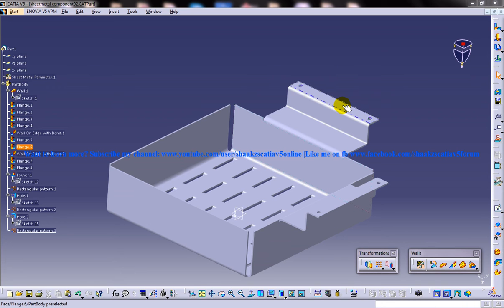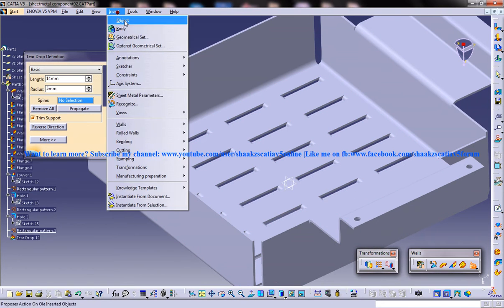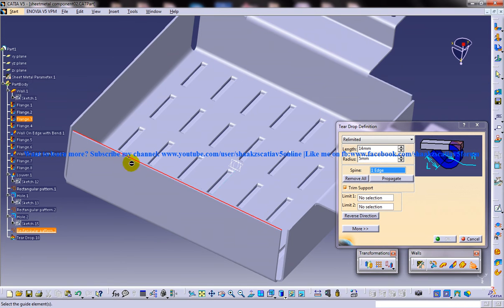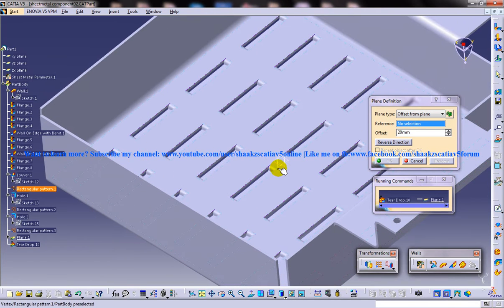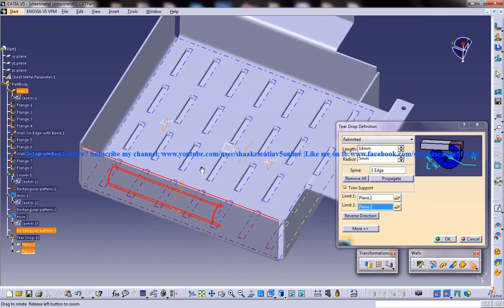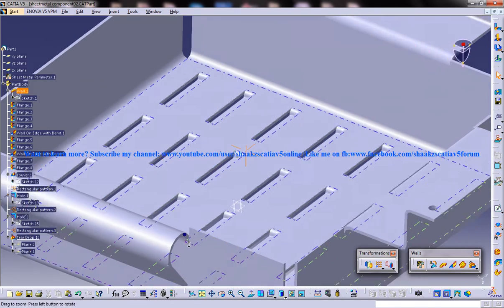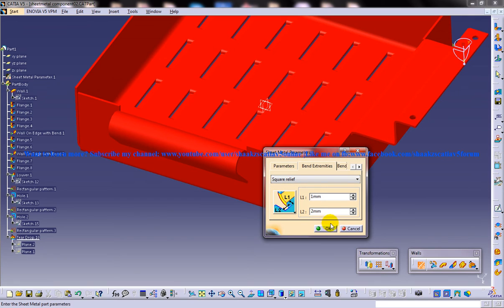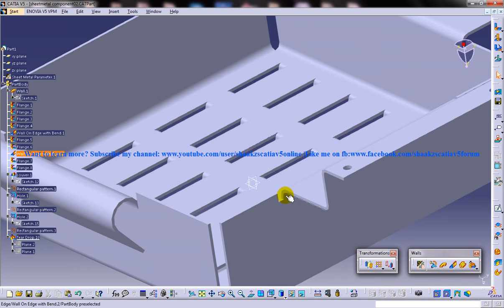Catia V5 Tutorial|Create Teardrop Relimited|Spine and Trim Support|Sheetmetal workbench